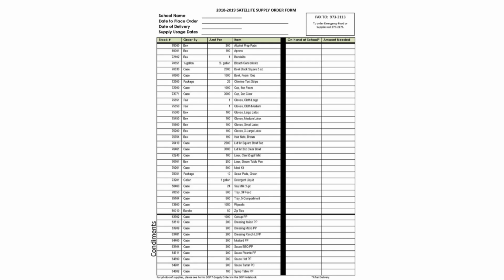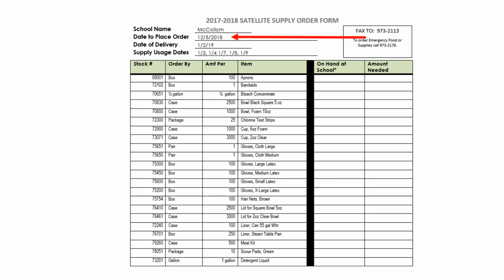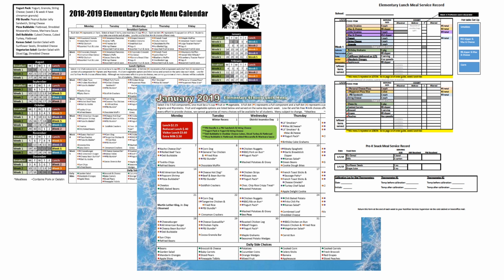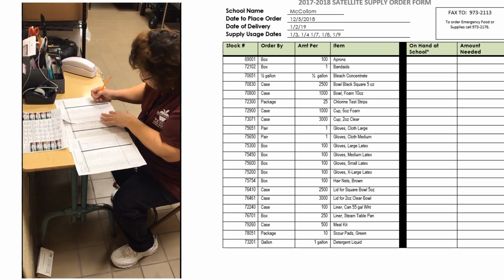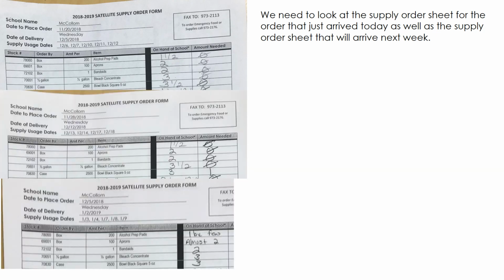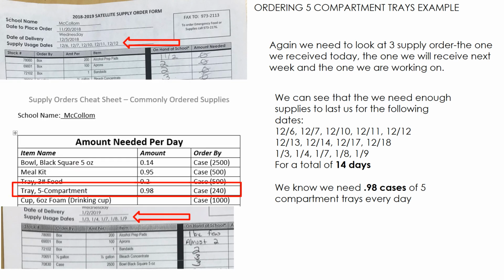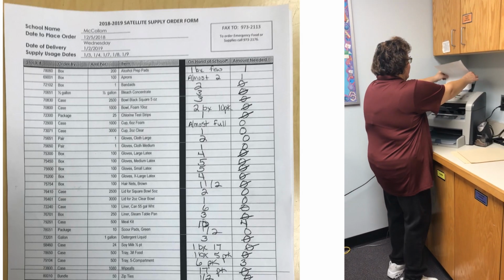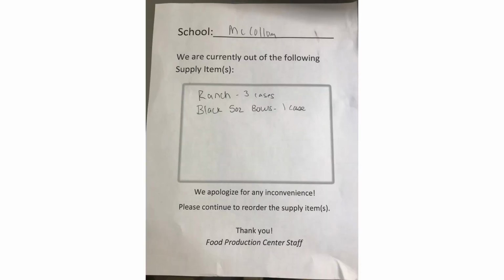Supply Orders: Filling out Supply Order